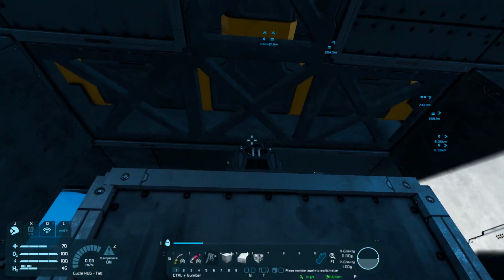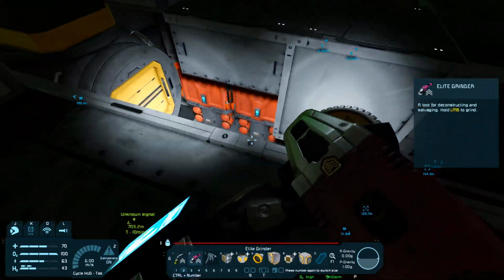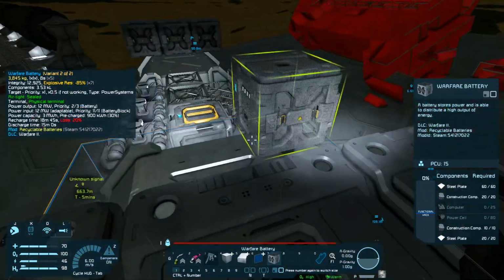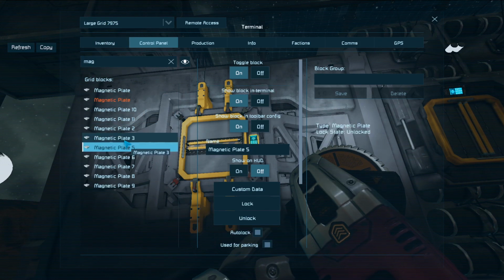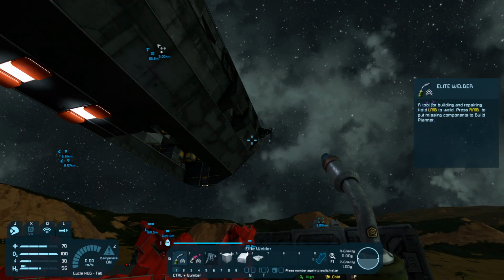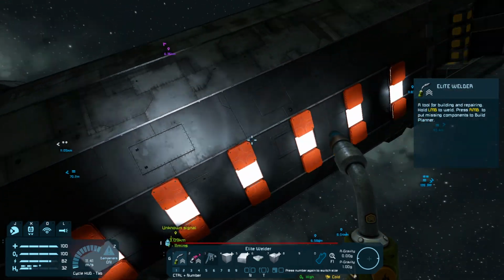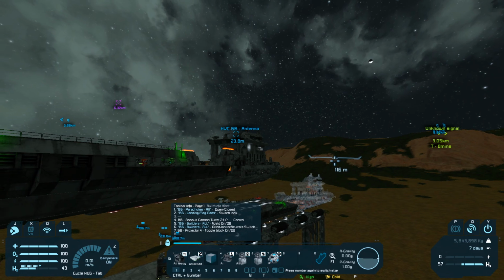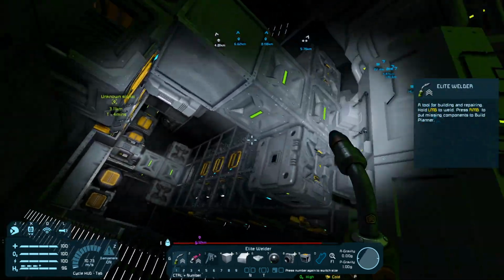Space Engineers ~ Not Hardcore ~ EP 023 ~ PODs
Mod List

Azimuth Remastered
Build Vision 3.0
BuildInfo
Camera Panning
[QoL] CleanModCategories
Colorful Icons
Gravel Sifter
JustAnotherTopSpeedMod(500 m/s)
Let There be Light - Room Lamp
Ore Detector+
Recyclable Batteries
Tracer (Orange)
Upgradeable O2/H2 Generator
Solar Windows
EDP - More Logistics Options
Federal Industrial - Construction
Federal Industrial - Logistics
Federal Industrial - Utilites
Parallax Concepts
Modular Encounters Systems
Large set of blocks on a small grid
More Encounters Faction Wars Npc Vs NPC vs player
More Encounters - Content